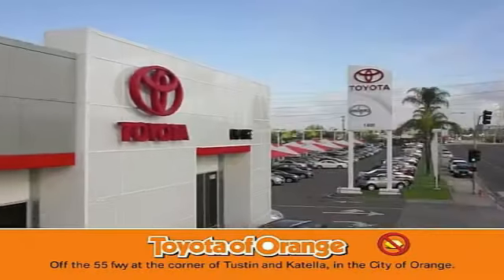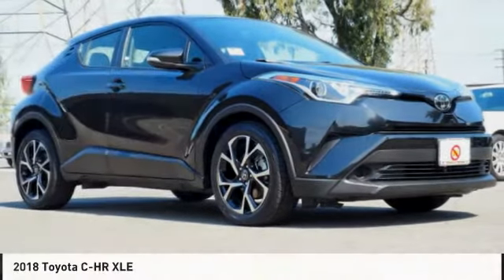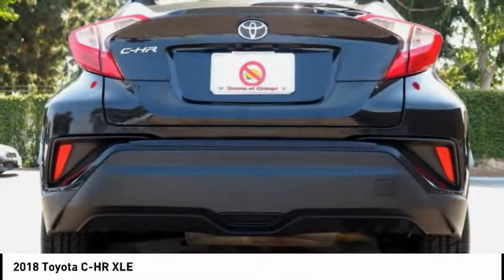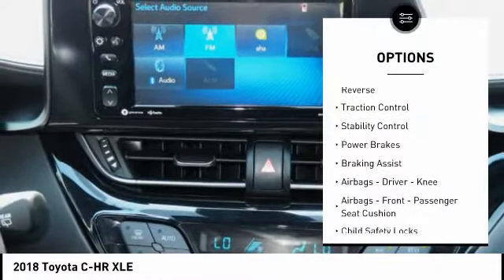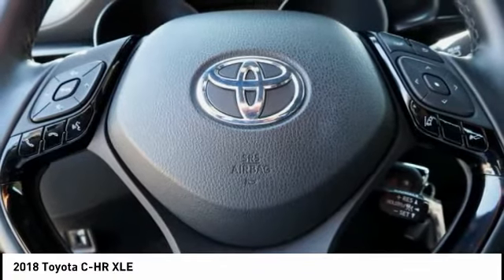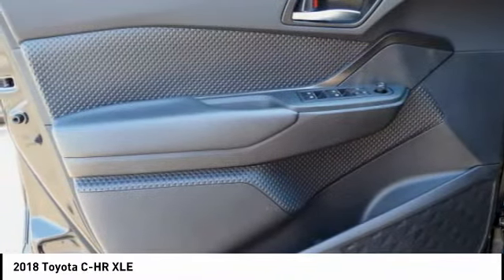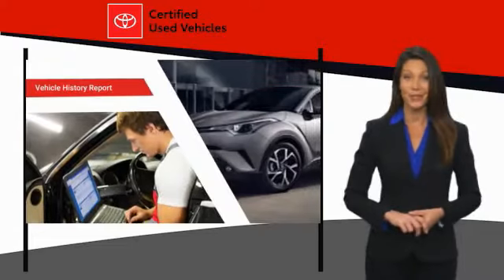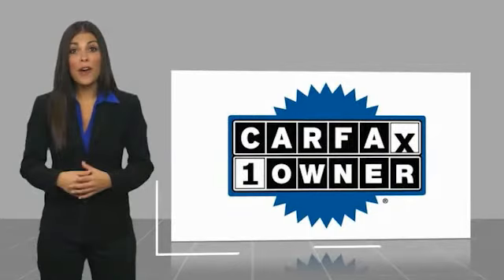2018 Toyota C-HR Orange CA U31769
2018 Toyota C-HR XLE

1400 North Tustin Ave.

You'll love this 2018 Toyota C-HR. This is a vehicle you'll want to take home. Call and get in touch with Toyota of Orange directly, and be the first to open the vehicle door today!